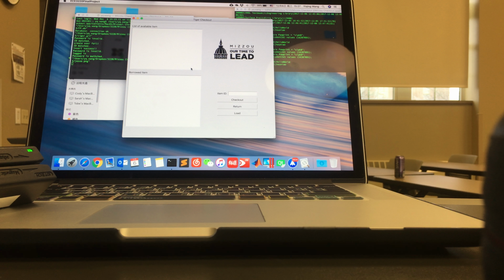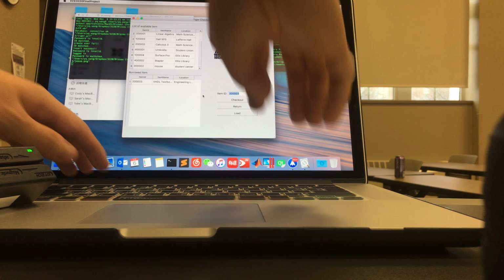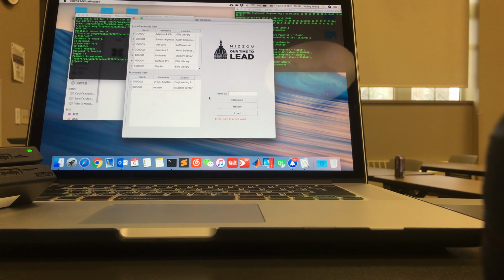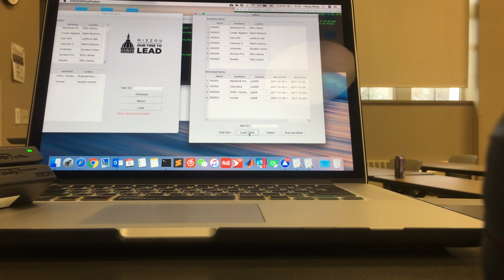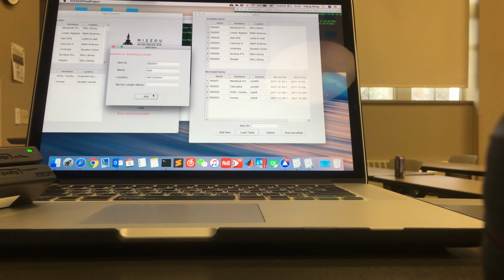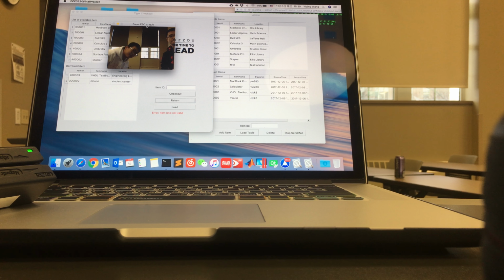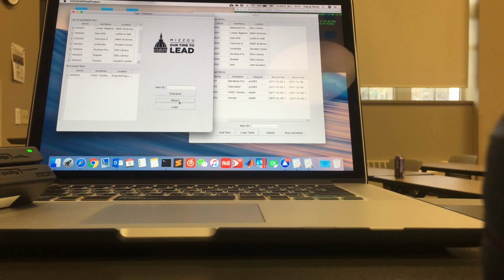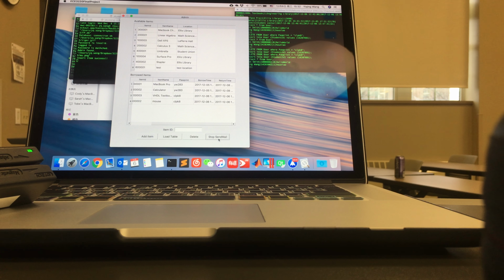Mizzou Check-Out System